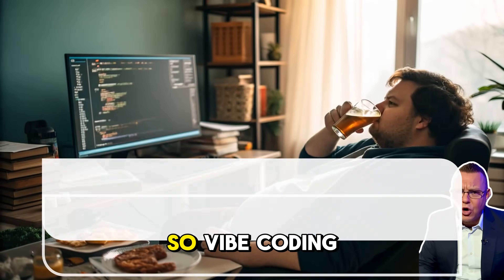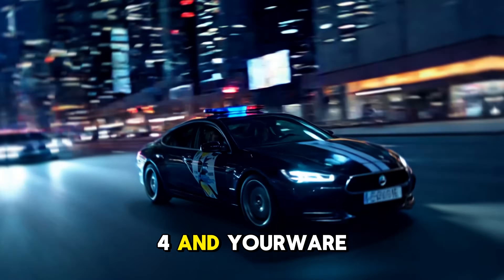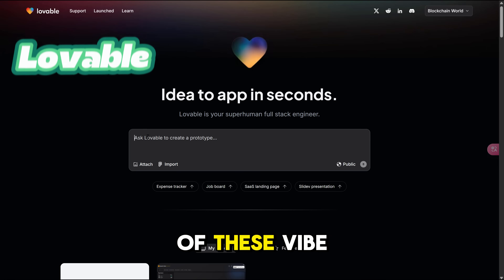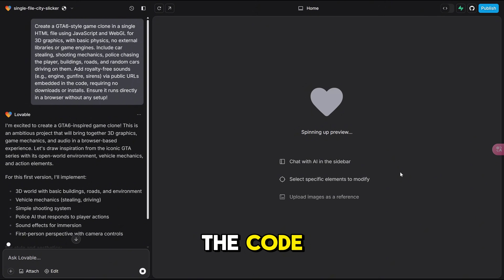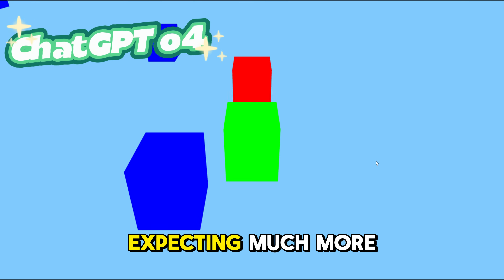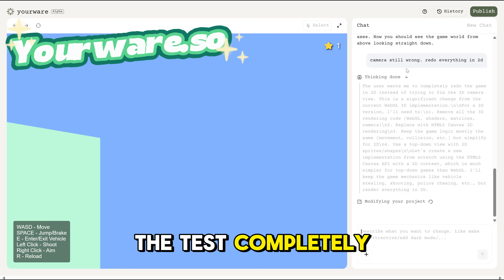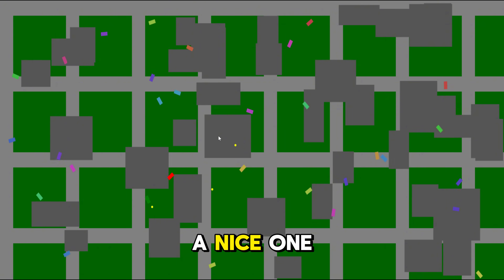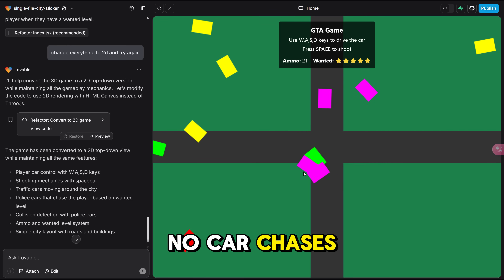I Asked Vibe Coding AI to Make GTA6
I challenged three AI coding tools to make a GTA6-style game from scratch—all inside a single HTML file. No engines, no libraries, just pure JavaScript and WebGL. I asked for car stealing, shooting, cops, buildings, traffic, and even sounds—all running in the browser with zero setup. Impossible? Maybe. But I had to find out.
In this showdown, Vibe Coding’s “lovable,” ChatGPT model o4, and YourWare go head-to-head. Who writes working code? Who crashes the hardest? And can any of them actually pull off a working GTA6 browser clone? Watch the madness unfold and see which AI survives the ultimate dev challenge.

WEB3WORLD is a part of BlockChainWorld 5,000.000 MASSIVE Crypto COMMUNITY 💎 ALL ABOUT CRYPTO, TOKENS, AI, TAP GAMES, MEME COINS, PLAY AND EARN, DEFI, P2E, NFT, METAVERSES, BITCOIN FORECASTS! We're diving into the coolest next-gen tech in the Crypto space, from brand-new AI Tools to must-have apps, Play-to-Earn Games, NFTs, DEFI, Wallets, Tokens, and everything blockchain and web3 related.